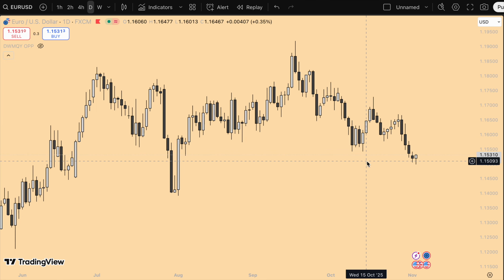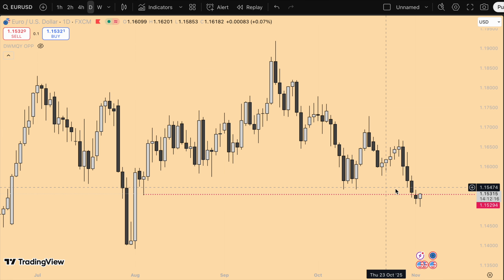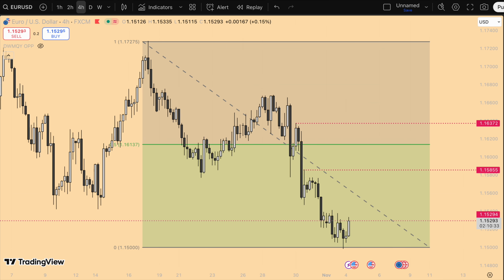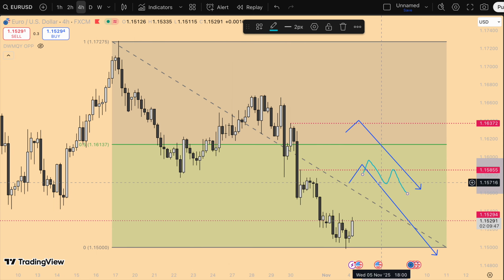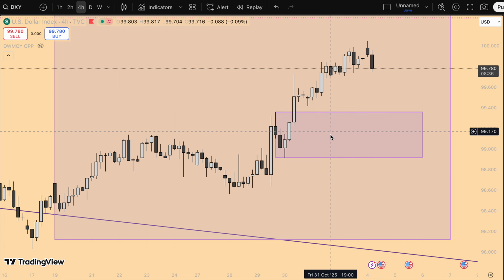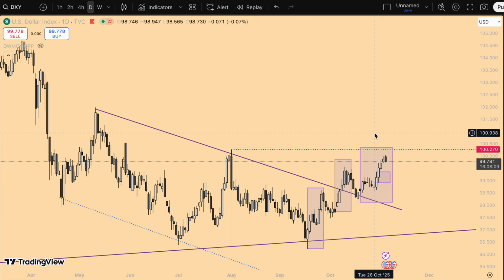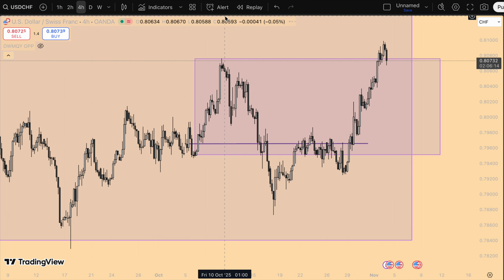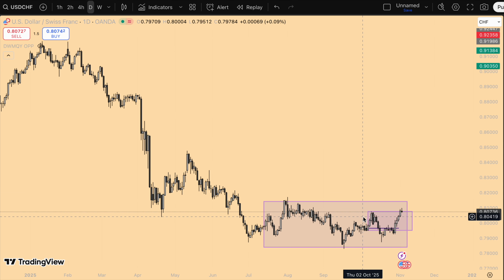EUR/USD BUYS NOW!!! 2025/11/04 DAILY MARKET PREVIEW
This is my personal view of the financial markets, I dont offer financial advice